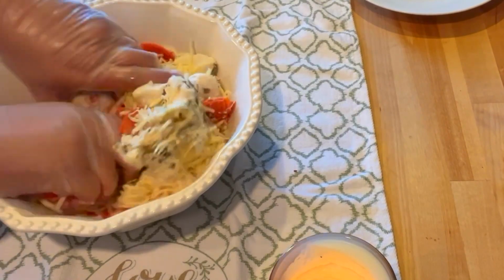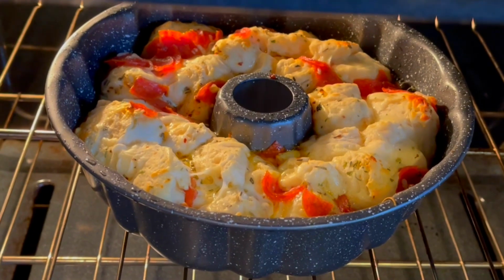Easy to Make Super Bowl Snack| Monkey Bread Pizza| Slow Living Vlog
Hello Friends,

Join me as I make this tasty Super Bowl snack called Monkey Bread Pizza. It’s so easy to make and quite delicious too!

Char